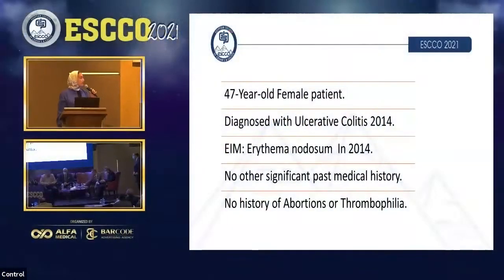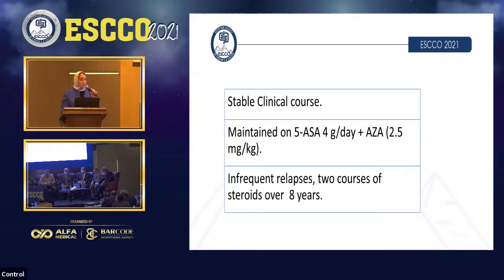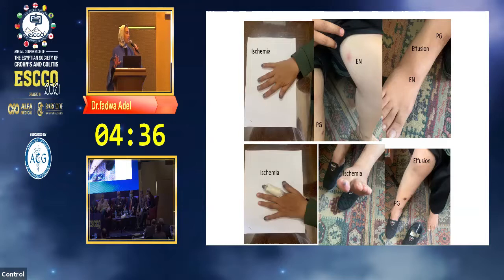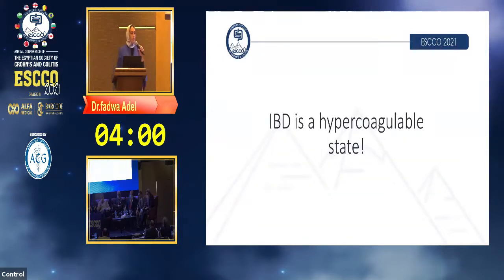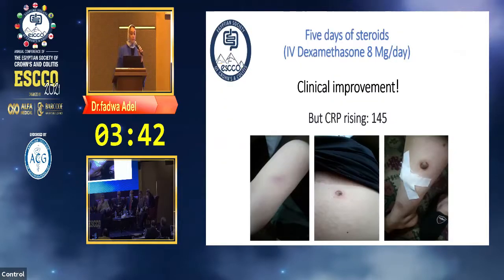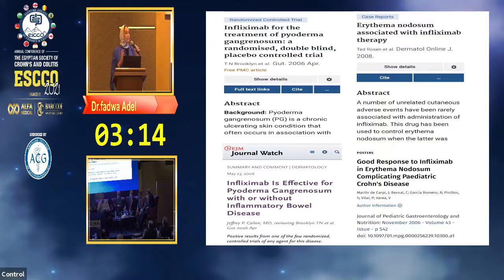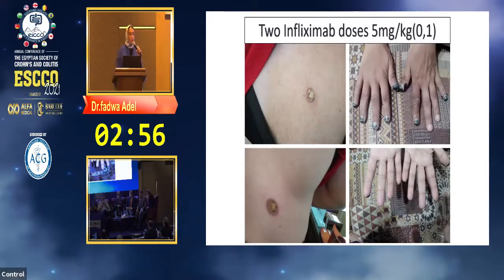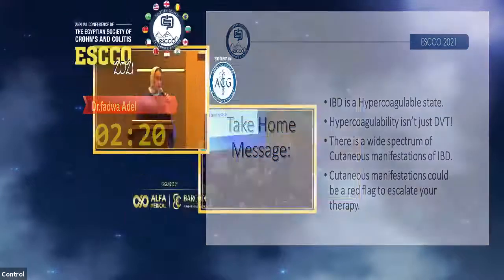Session 7 - Fadwa Adel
Session 7 - Clinical IBD (1)

4 awards (Case 1)
Clinical case Marathon junior competition
Fadwa Adel